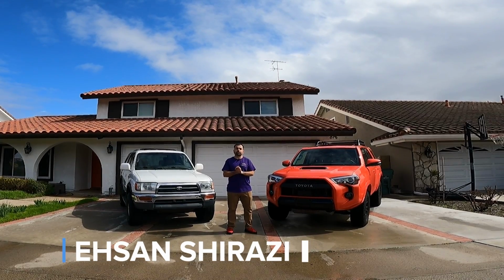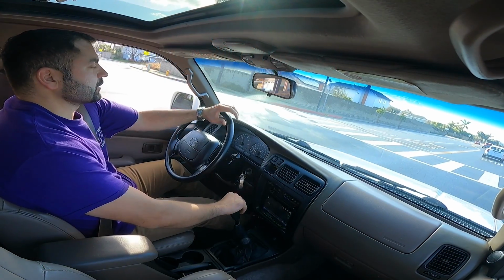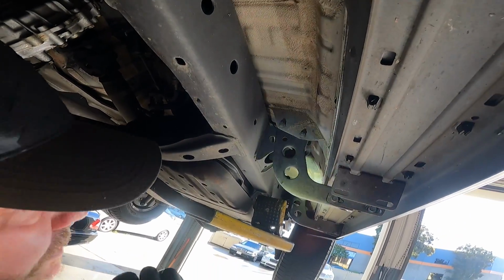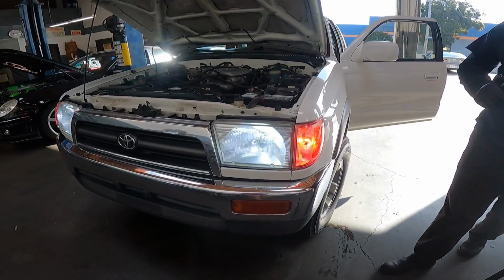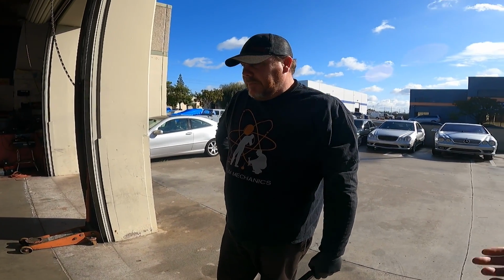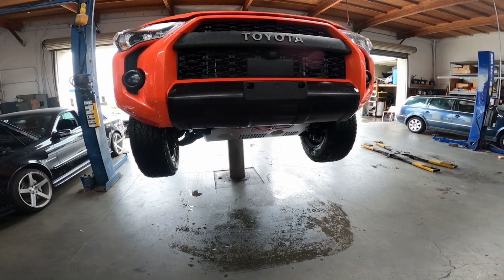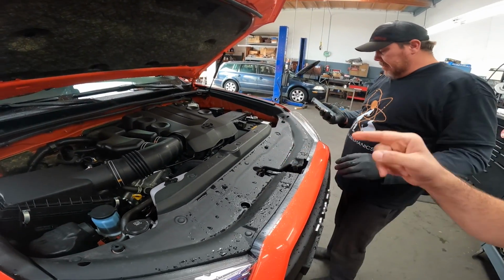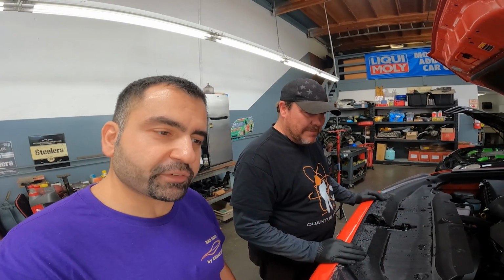Which Generation of Toyota 4Runner Is the Most Loved and Trusted? Is it the 3rd or 5th Generation?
In this video, I will take my own Toyota 4Runners to my Mechanic Tom Huerta (Quantum Mechanics in Huntington Beach, California) and ask his opinion of which of these 4Runner is a better built SUV after going over the engines and suspension when the cars are lifted on jacks and when they are on the ground.